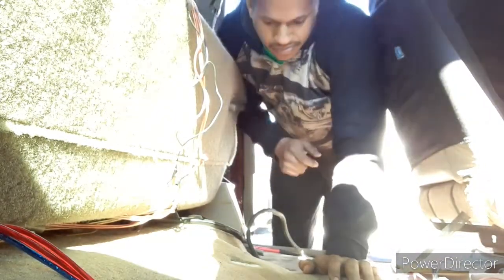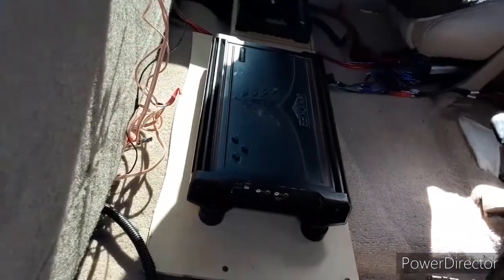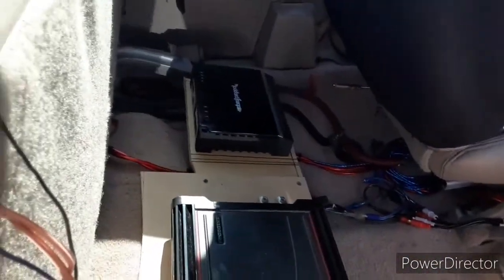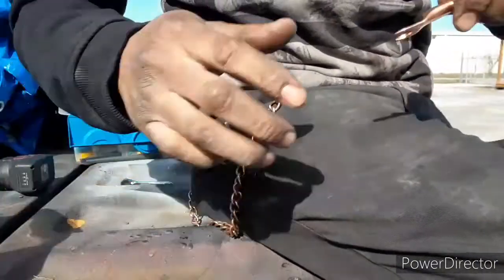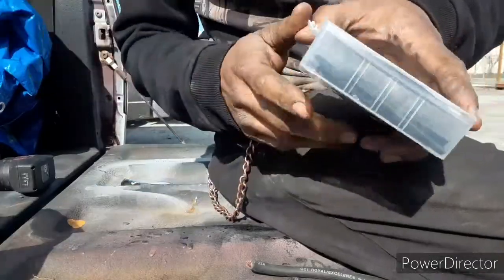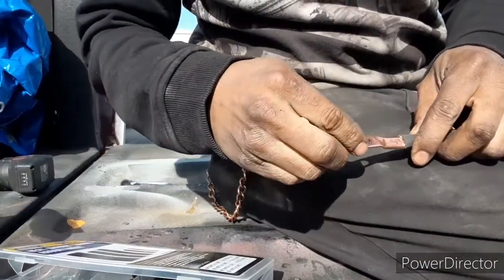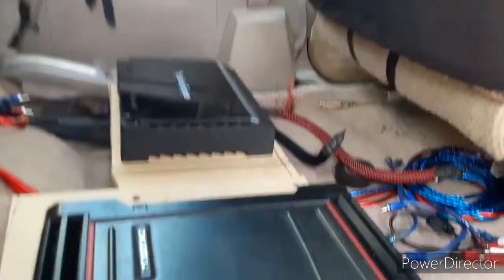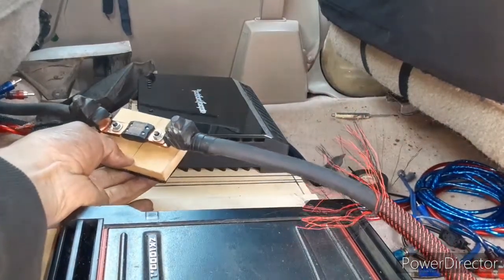image is important.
brain storming with the project.